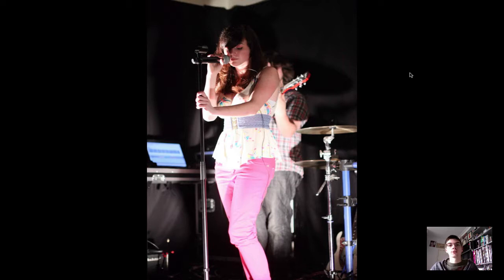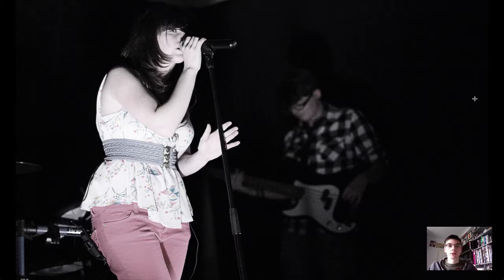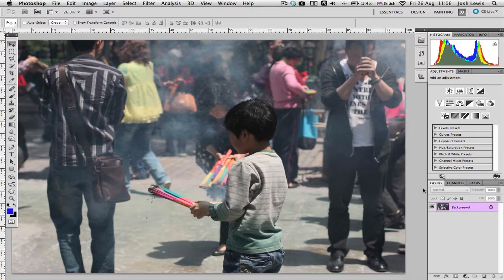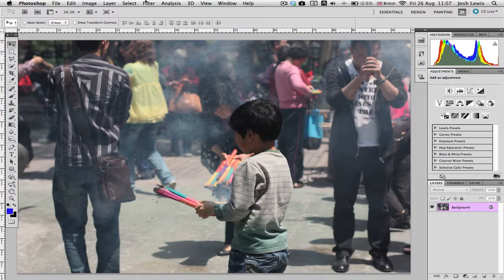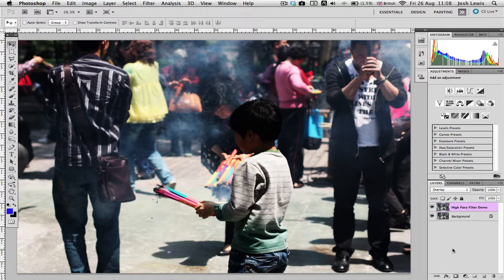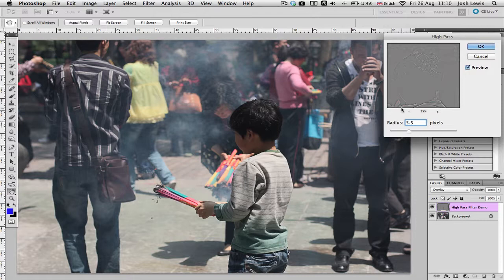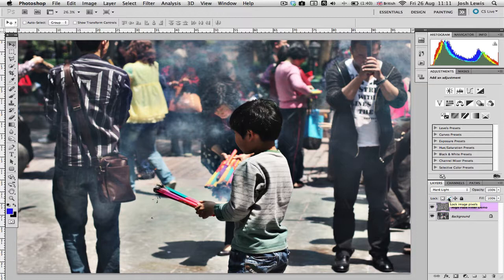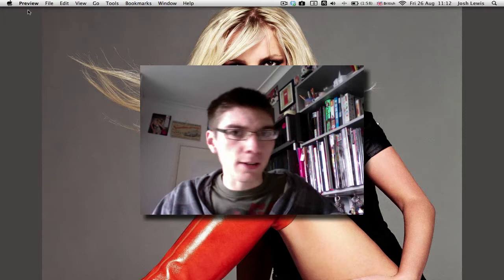Sharpening Those Blurry Photos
This video shows you another way to sharpen those blurry photos. It's super quick and super easy!

Google Plus (hopefully that works!)